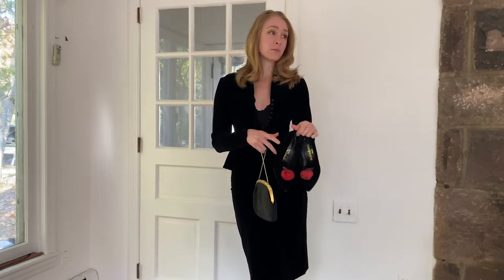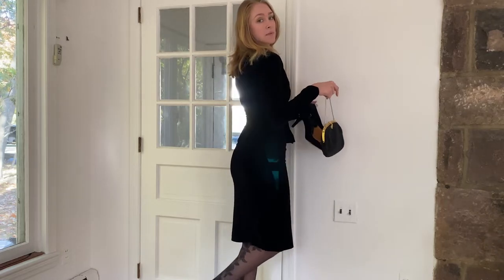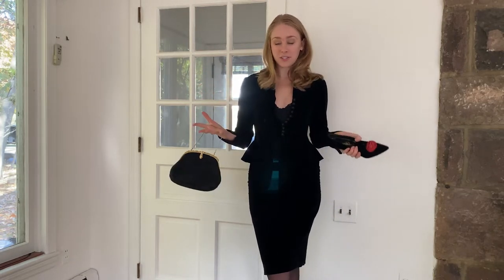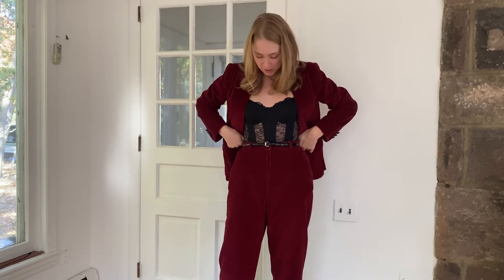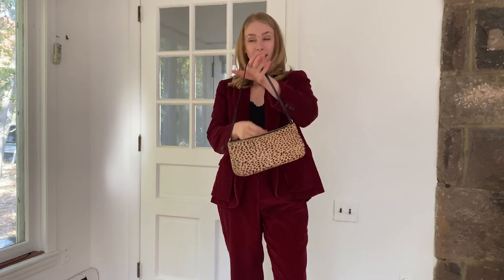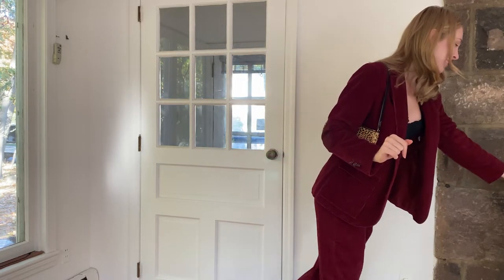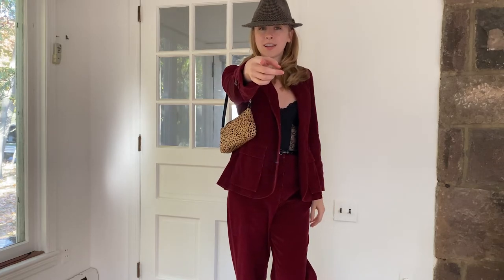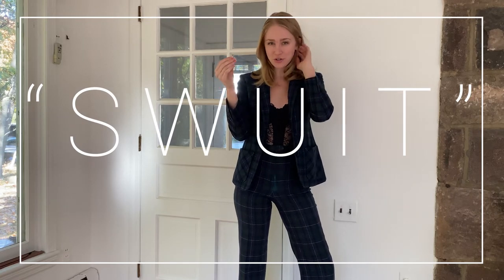EP #31: TRY IT ON THURSDAY - Vintage Suit Collection (Corduroy, Plaid Pendleton, & Velvet Suit)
I'm trying on my beautiful vintagesuitcollection in this episode of Bra{y}ve By Design's Try It On Thursday (Episode #31)!

WHERE I GOT EACH SUIT:
1: 1950s Black Velvet Skirt Suit from Another Man's Treasure vintage shop
2: Maroon Corduroy Two Piece Suit Set from Then & Now Consignment Shop
3: Plaid Pendleton Suit Set from Etsy